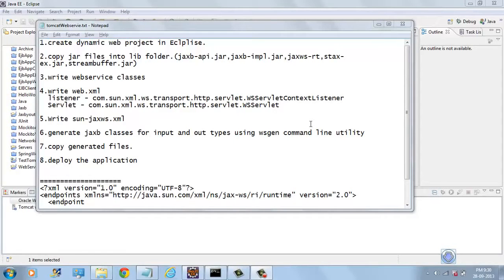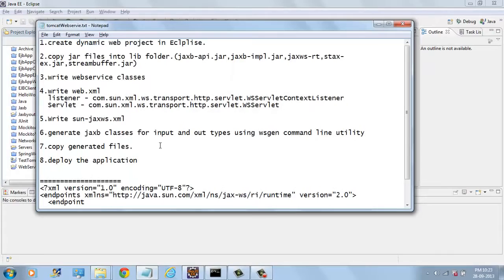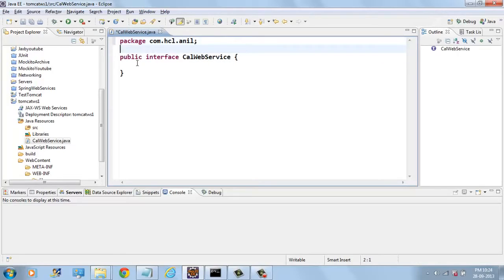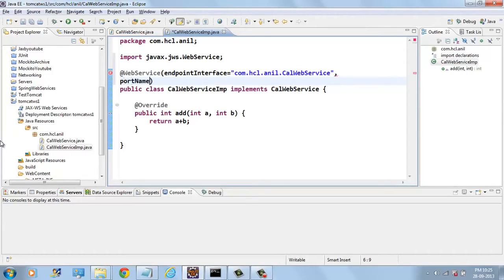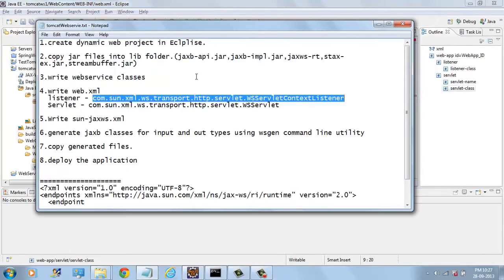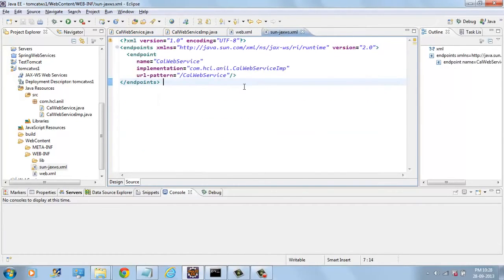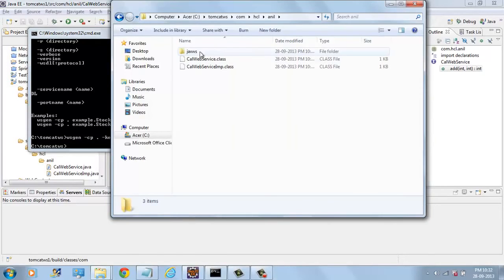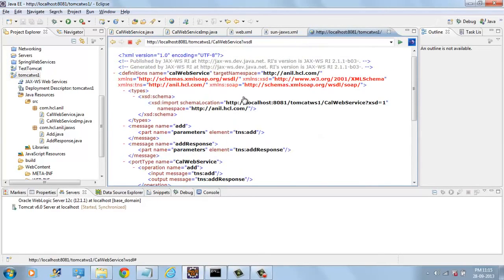Creating Java web service using jax ws and deploying on tomcat server